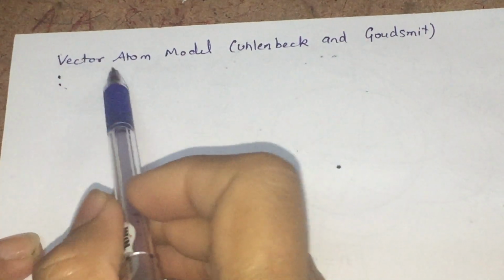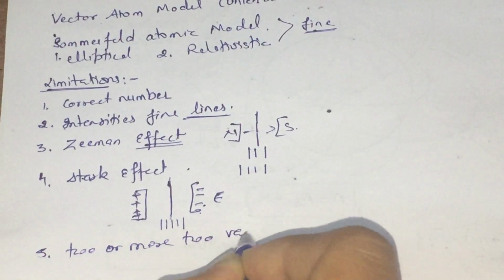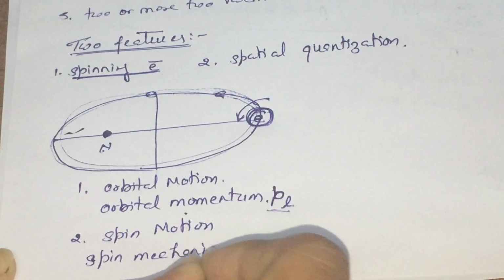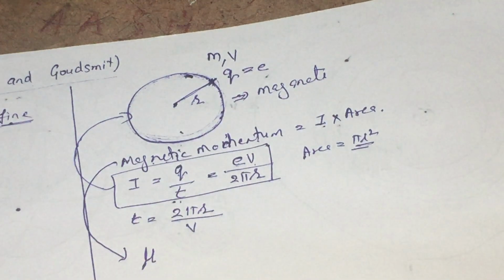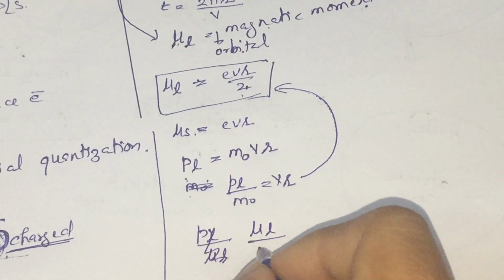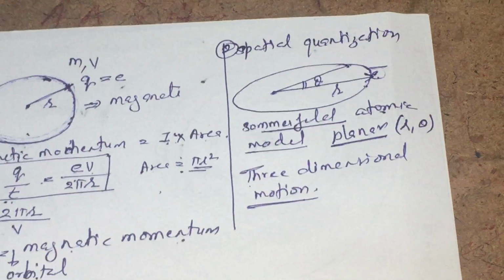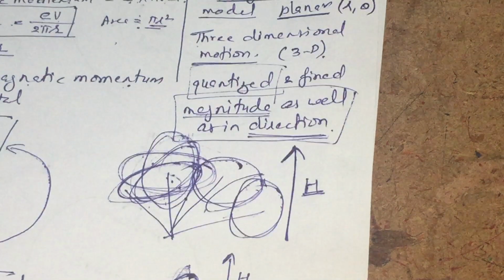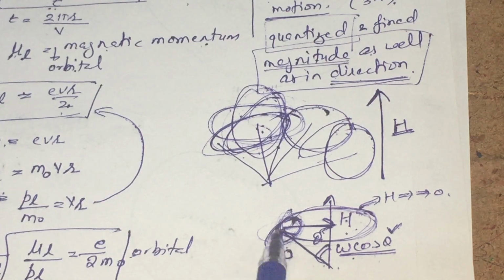Vector Atom Model